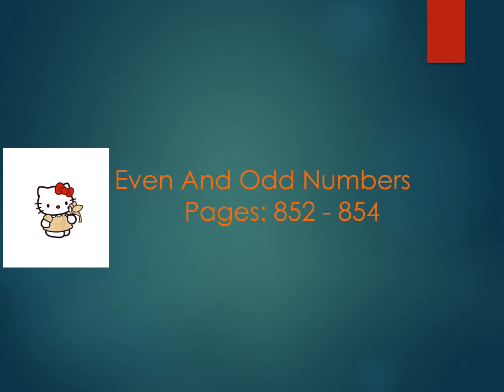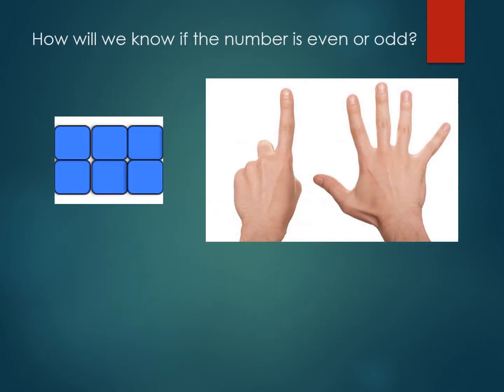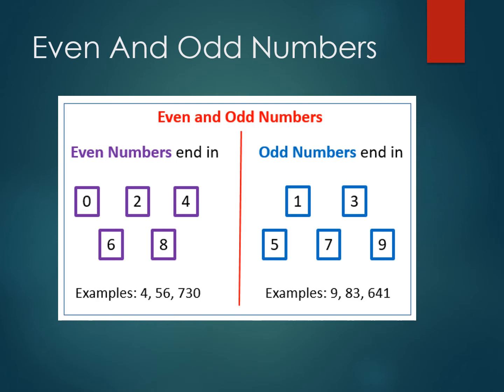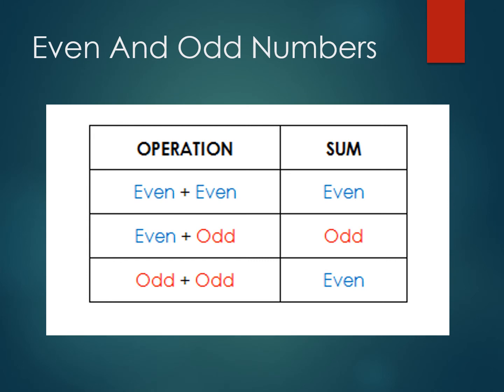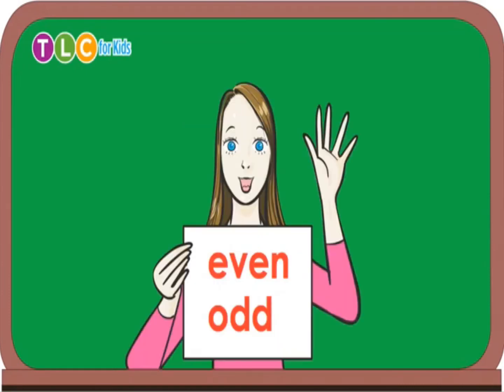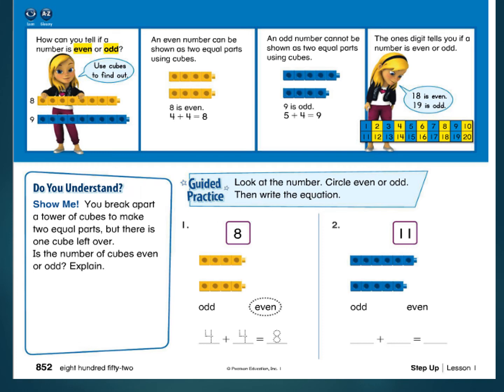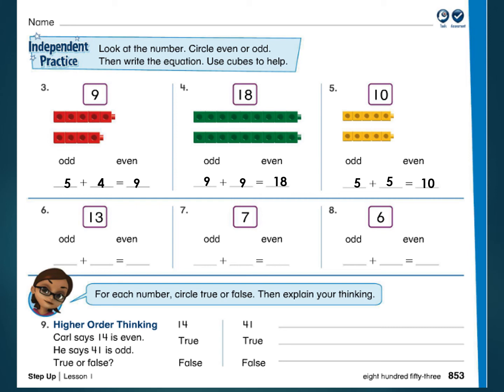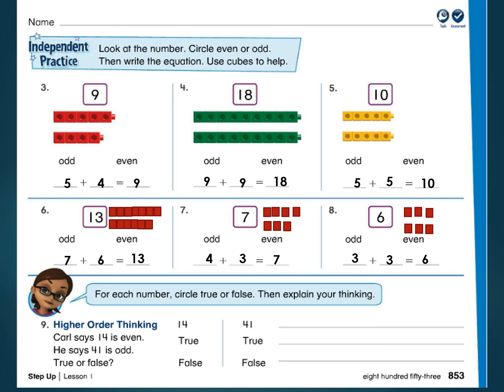Week 13 Gr1 Math Set up to grade2 L1Even And Odd Numbers, Audio